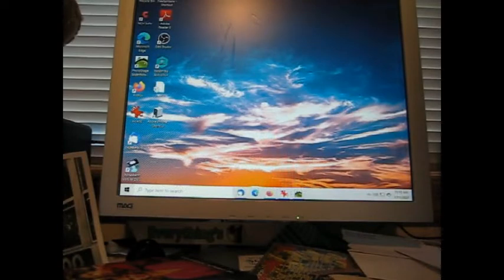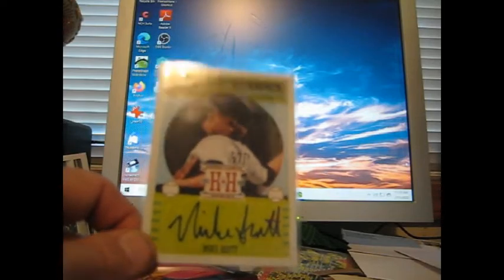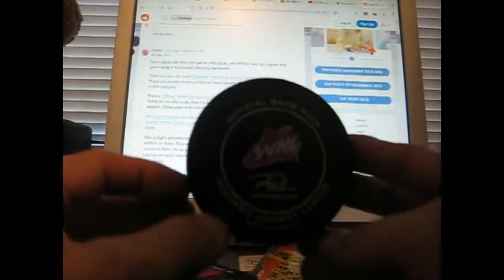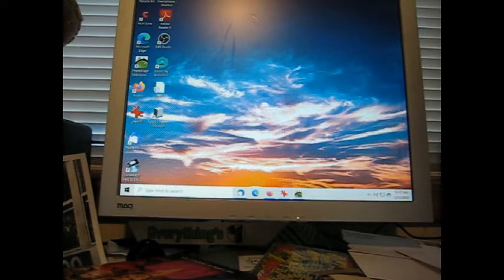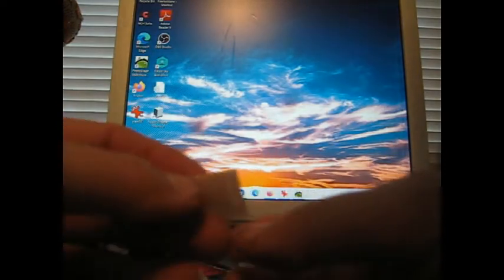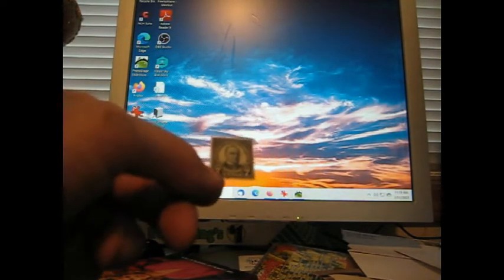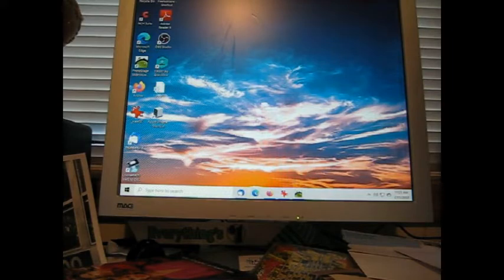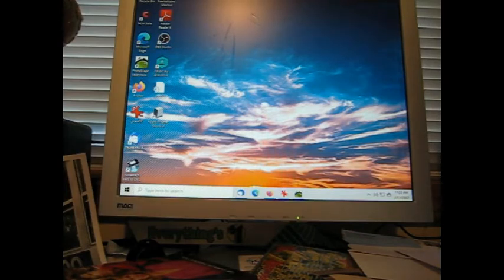Monday Mail and Stamp Purchase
Stuff I got in.